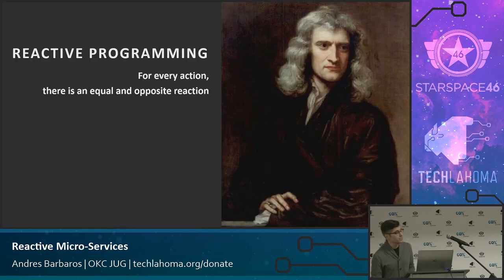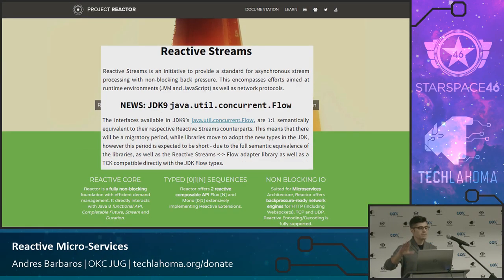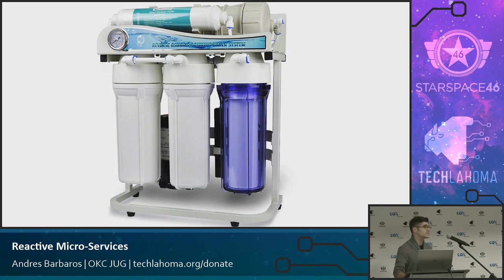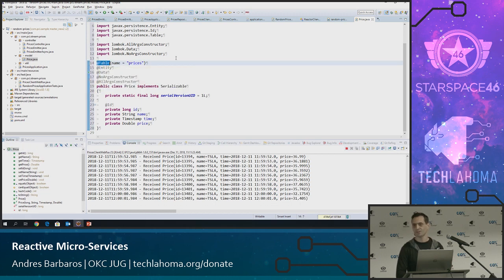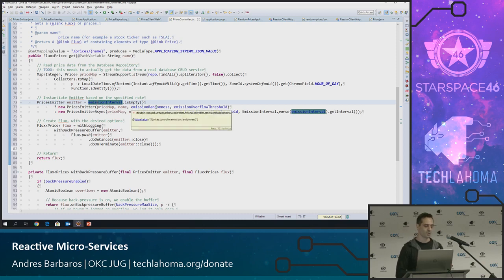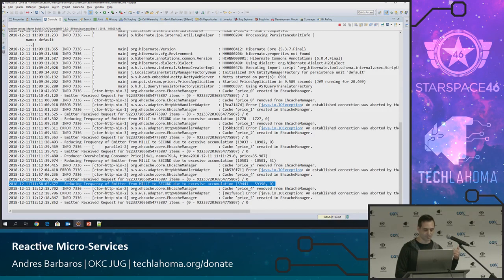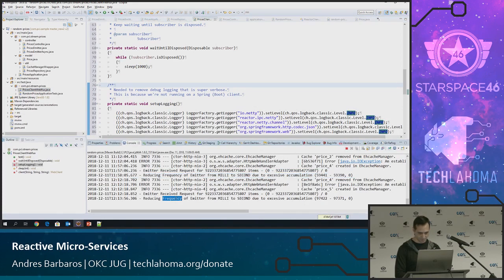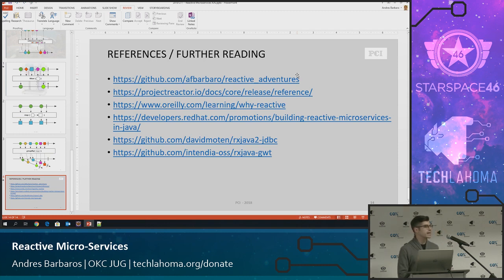Reactive Micro-Services - Andres Barbaro & Luigi Polvani: OKC JUG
We will start by introducing the concept of reactive programming and how it can benefit, simplify, and streamline software development and deployment. Then we will dig into the Reactor implementation of this idea and finally we will run some code to show reactive at work.

Speaker:
Andres Barbaro is Vice President of Software Development at Power Costs, Inc. (PCI); Responsible for managing the software development and engineering practice across the entire organization and product portfolio.

He has over ten years of experience in the energy industry, with an in-depth understanding of operations, trading, planning, and financial aspects of energy portfolios, specializing in business analytics and optimization.